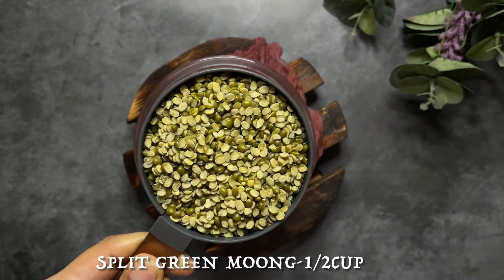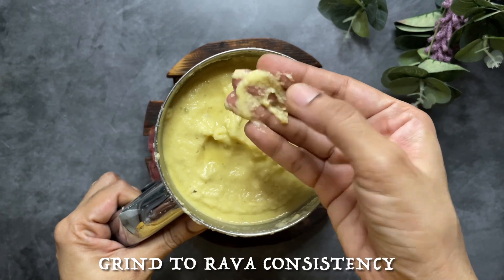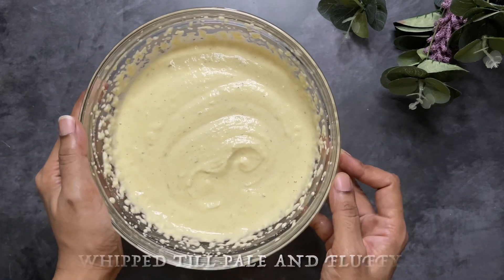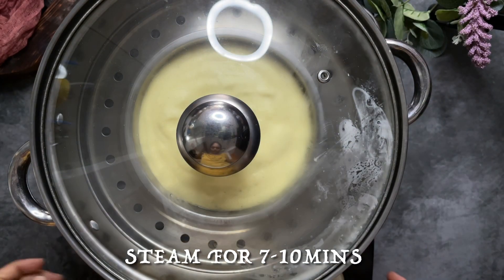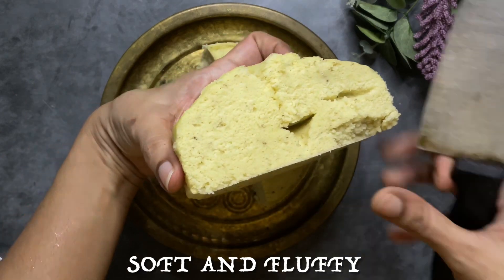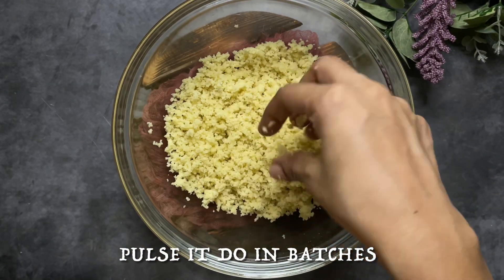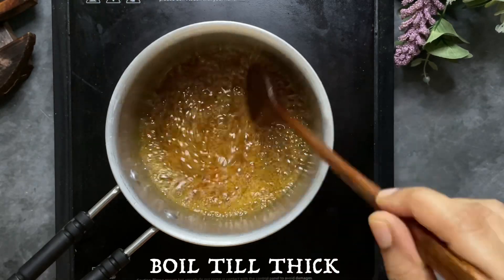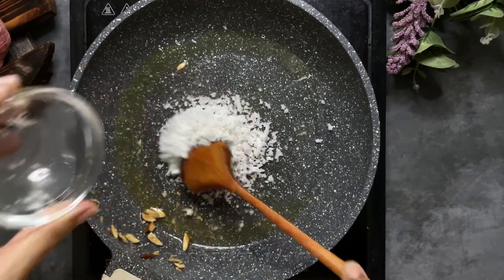pasi paruppu puttu in tamil | green gram puttu recipe | navratri special recipe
pasi paruppu puttu in tamil | green gram puttu recipe | navratri special recipe | puttu recipe | pasi paruppu puttu recipe

Split green gram - 1/2cup
Jaggery - 1/2cup
Cardamom powder - 1/8tsp
Coconut -1/4cup
Ghee -1tbs
Almonds -2tbs

In this video I have shared a detailed video and description of how to make a delicious healthy snack with green gram | moong dal . It’s a puttu recipe which u can try for breakfast or snack .